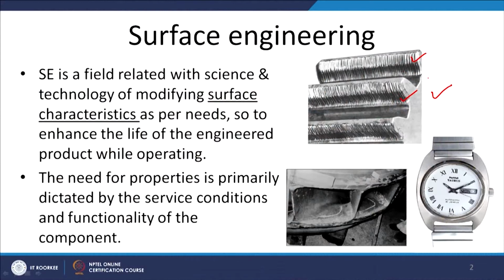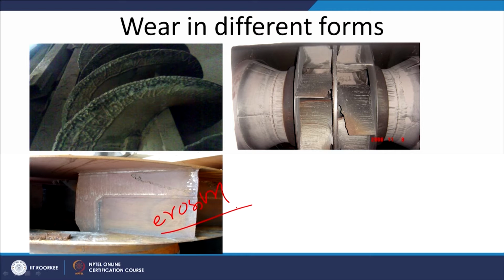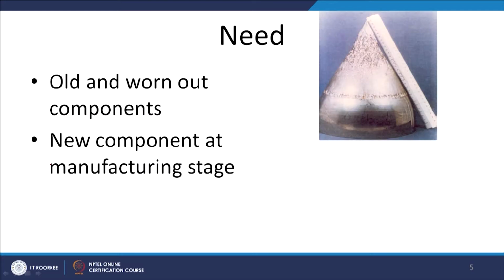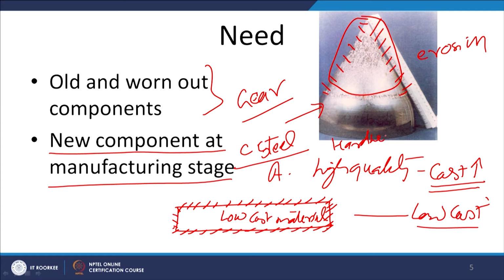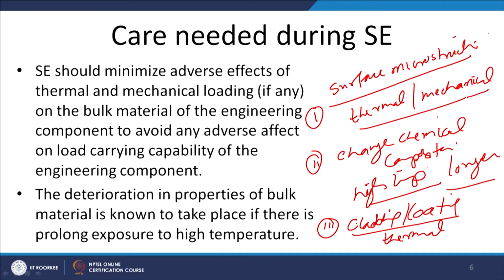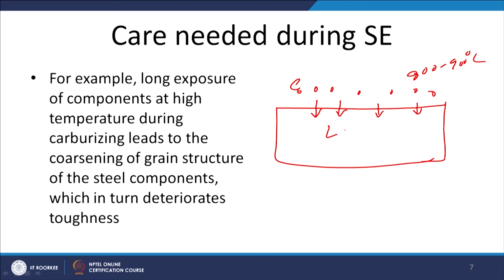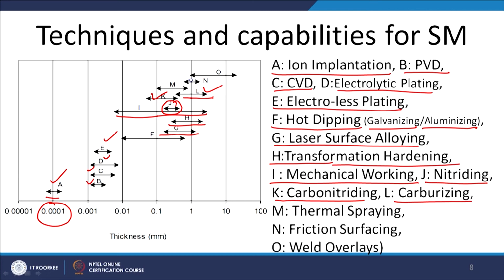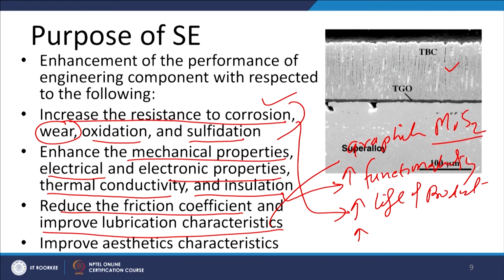Introduction and need of surface engineering